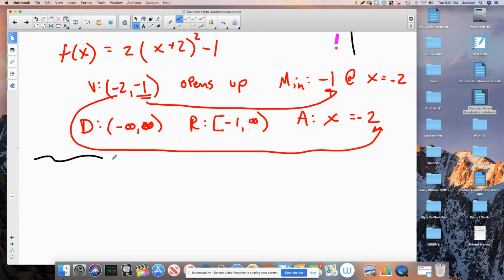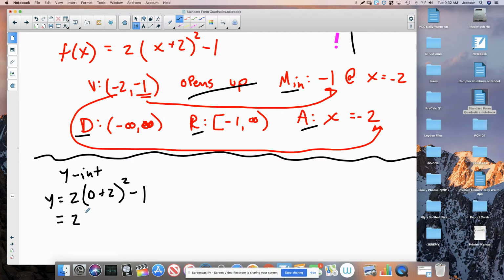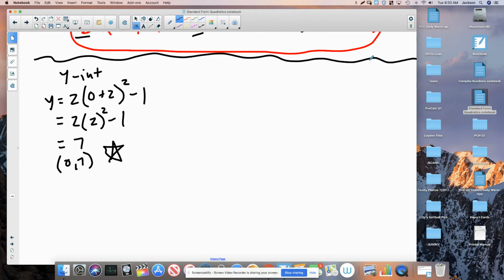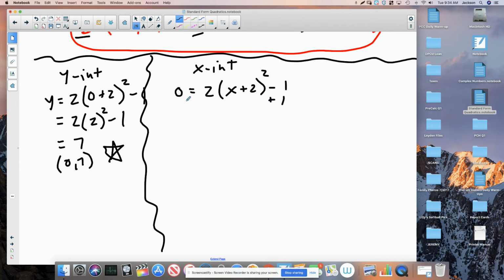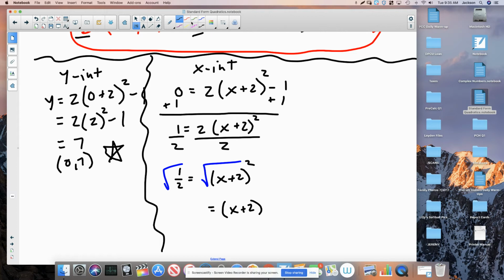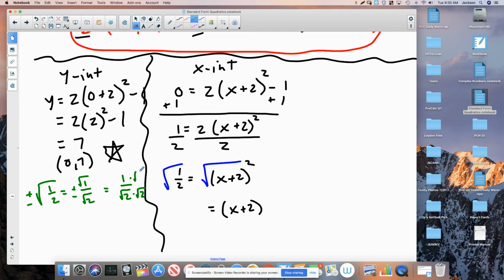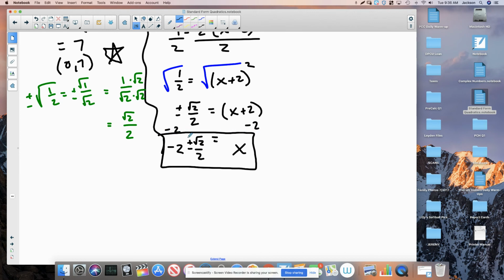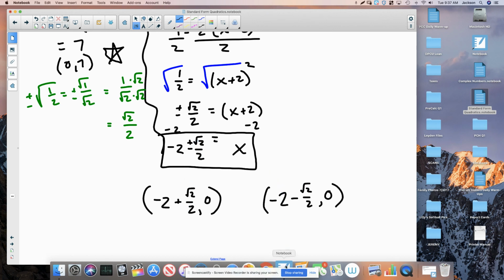Converting from General to Standard Form in a Quadratic: Example #2 (continued)